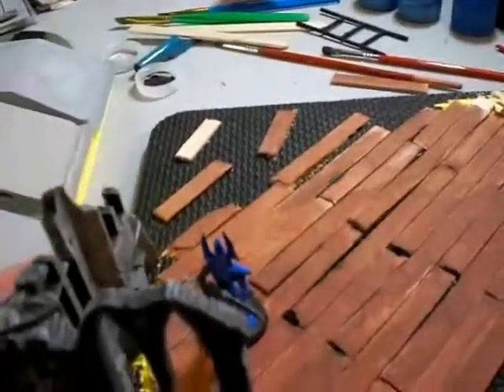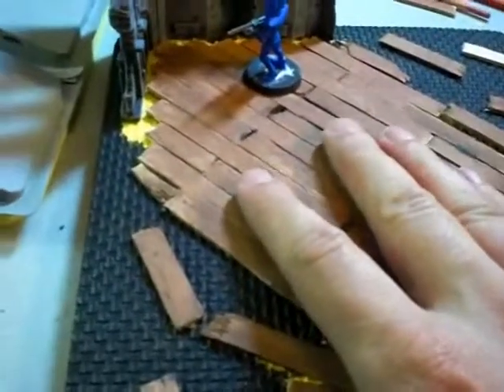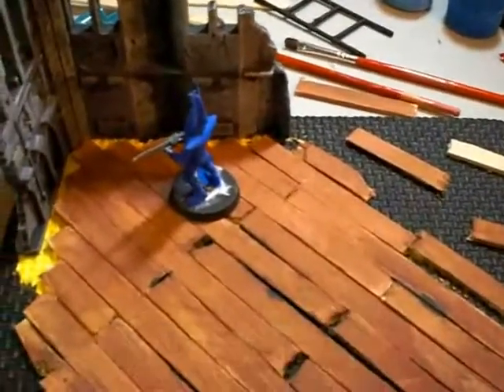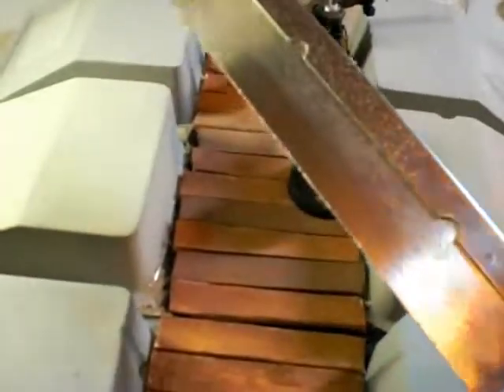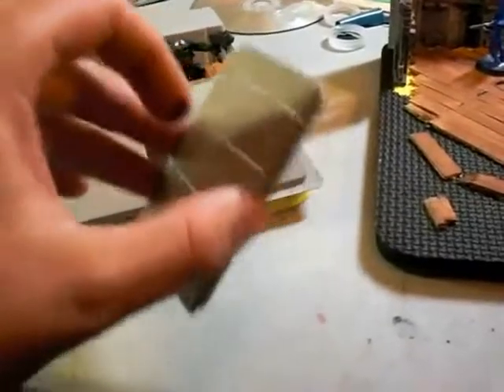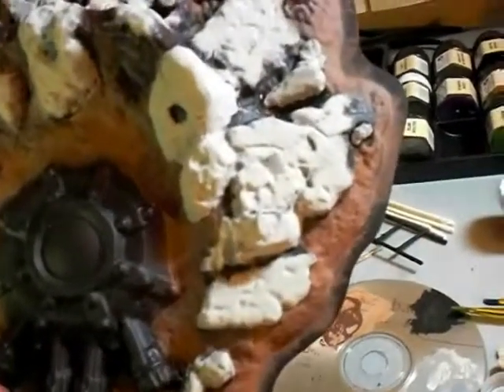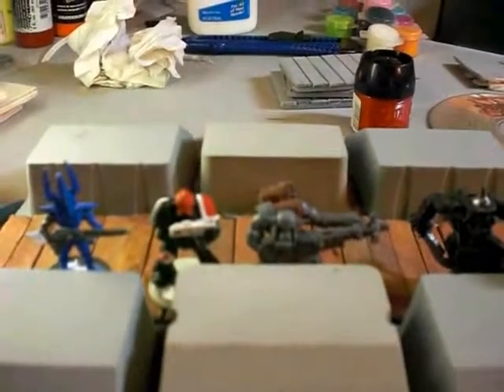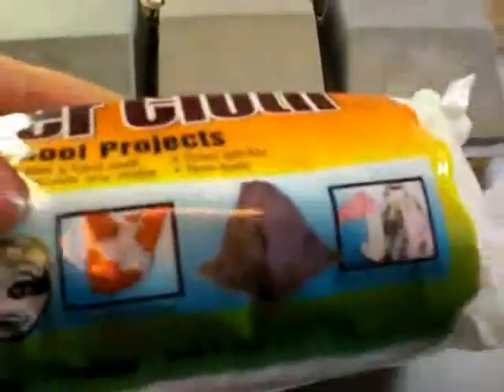Terrain Build 9.13.2010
Testing out a setting on the CASIO.  Update on terrain.